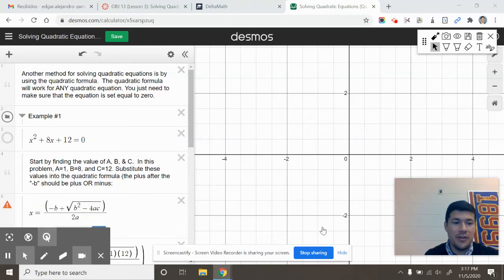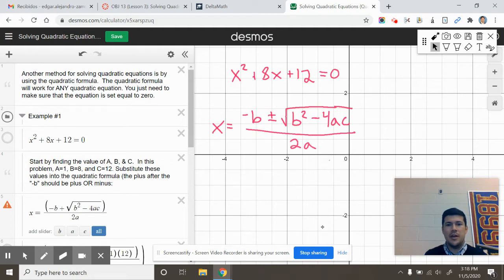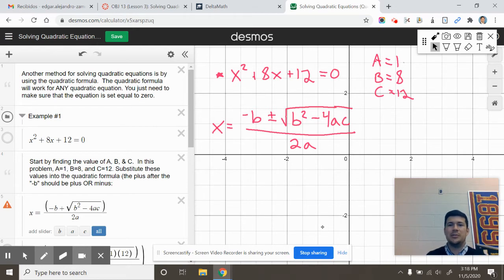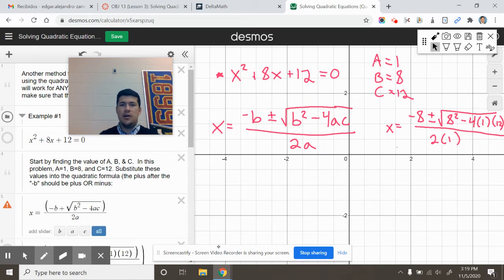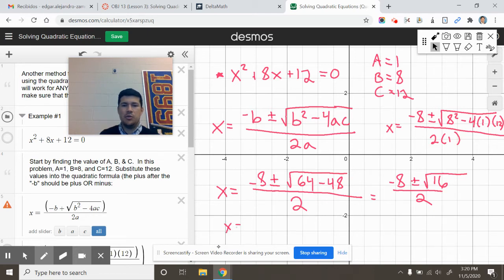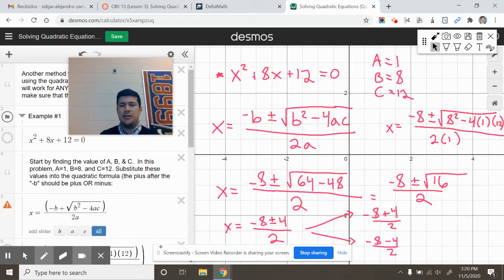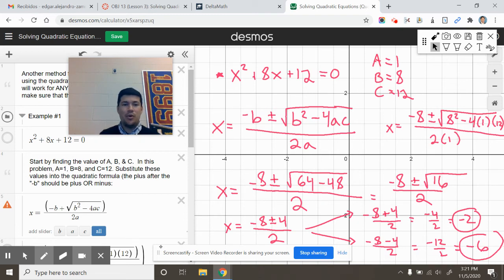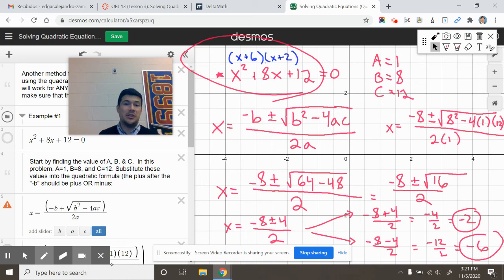Solving Quadratic Equations w/ Quadratic Formula (M1MEO13)